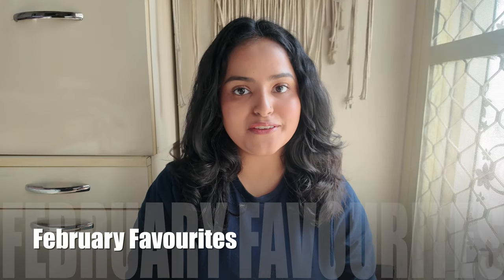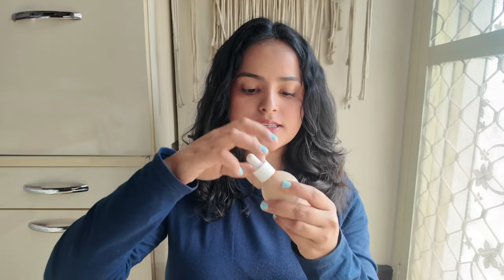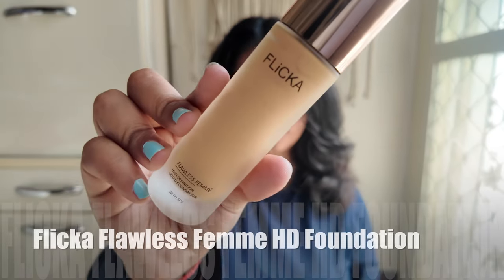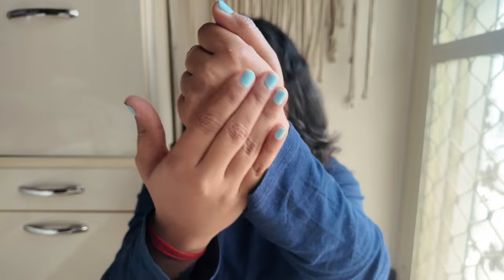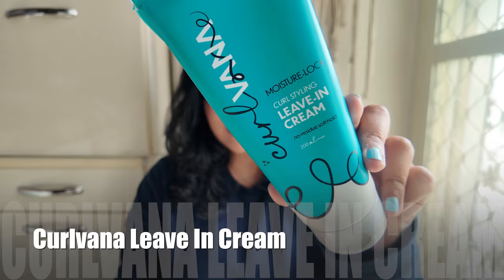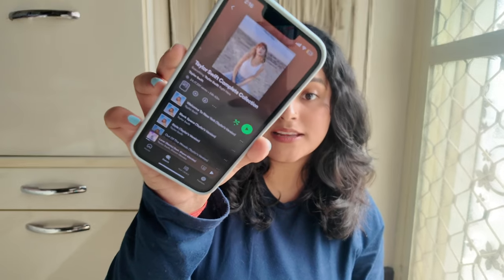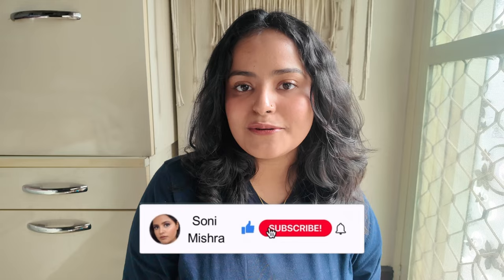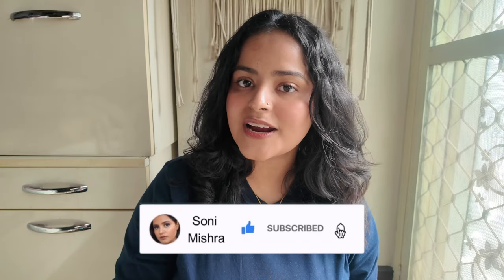FEBRUARY Favourites 2024✨ | Food, Movies, Music, Makeup, Skincare, Haircare⭐️ | Soni Mishra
Shared everything that i have been obsessed with for the entire month of February. This video has a lot of good recommendations for you all.

00:00 Intro
01:08 Favourite Makeup
03:25 Favourite Skincare
06:14 Favourite Haircare
09:18 Favourite Music
12:06 Favourite Podcast
12:55 Favourite Movies/Shows
15:42 Favourite Food
17:50 My Biggest Obsession

⬛  PRODUCT LINKS:
FLiCKA Flawless Femme High Coverage Natural Liquid Foundation

Mamaearth Hydra-Glow CC Serum

Dr. Sheth's Oil Free Moisturiser

Dr. Sheth's Ceramides & Vitamin C Sunscreen